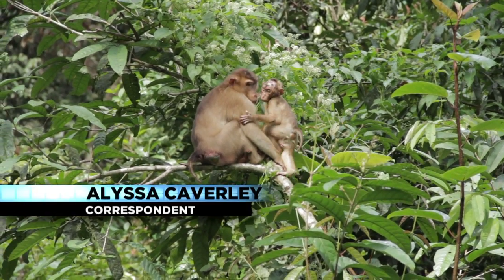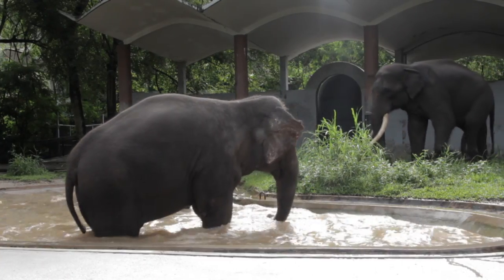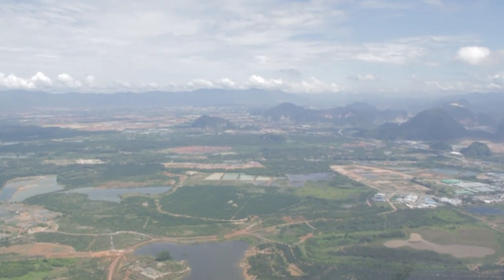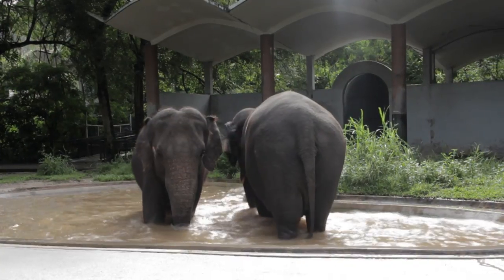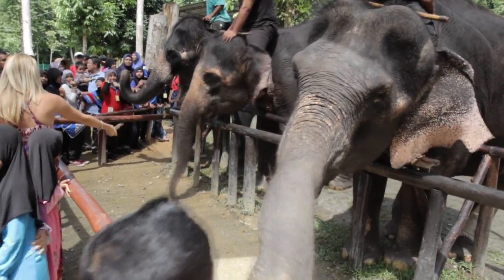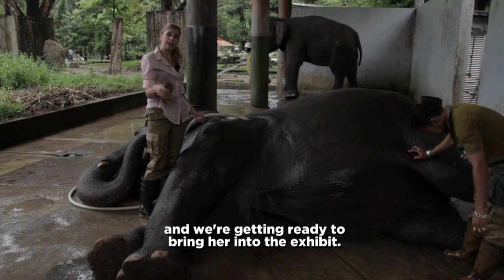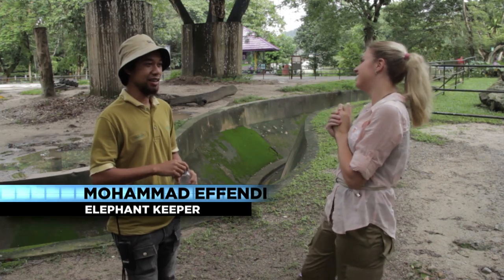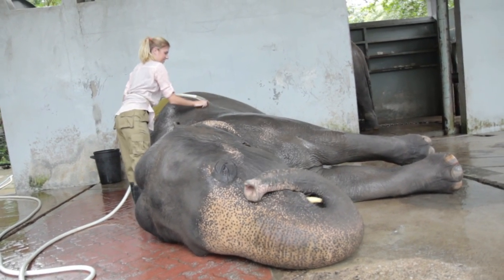GIVING BACK: Working with Elephants in Malaysia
Travel Correspondent Alyssa Caverley traveled to Malaysia to investigate the endangered Asian elephant and show how you can work with them.  This week's 'Giving Back' on The Travel Detective looks into a growing problem in Asian countries.  The Kuala Gandah Elephant Sanctuary gives visitors a chance to help longterm, learning about the elephant's habitat and what you can do to help keep these animals safe.  Looking for a shorter alternative, Zoo Negara allows you to volunteer for just one day, working with all types of different animals.

Check it out on The Travel Detective airing on PBS stations.  Check your local listings.